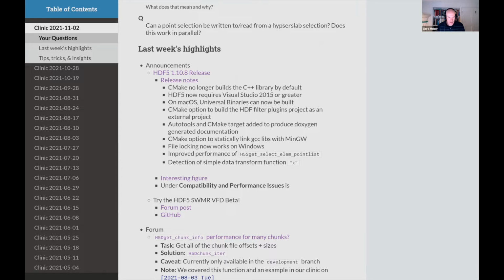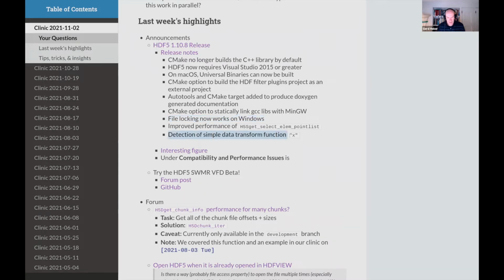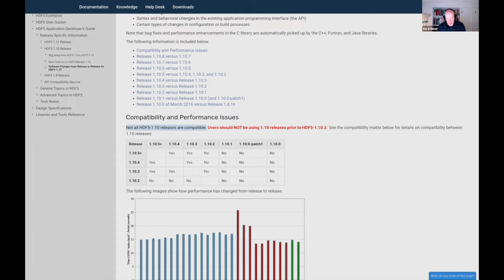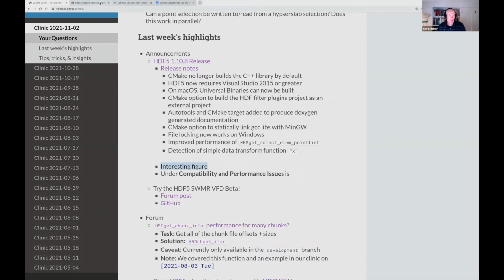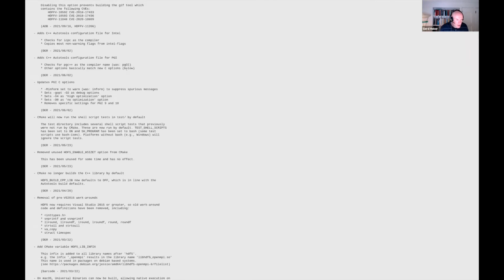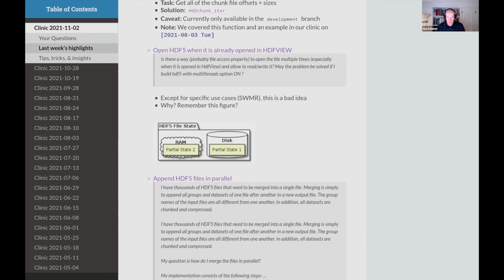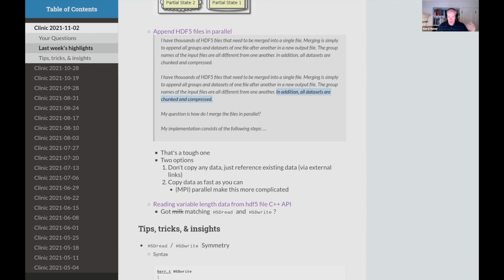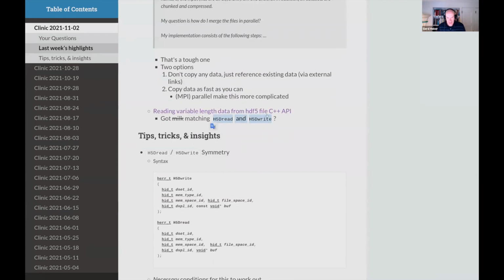Call the (HDF) Doctor with Gerd Heber (Session #38 November 2, 2021)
In this session of Call the Doctor, a weekly free (half) hour to help the HDF community with their questions and issues, Gerd Heber talked over a few forum posts on H5Dget_chunk_info, performance for many chunks, appending HDF5 files in parallel, and reading variable length data from the hdf5 file C++ API. He also answered an audience question about how to chose between using HDF5 1.10 and HDF5 1.12.